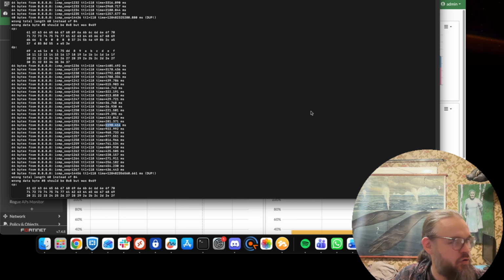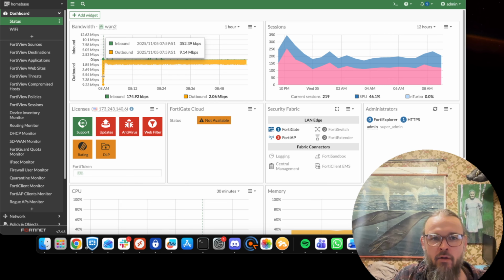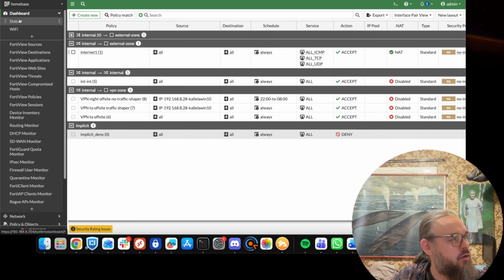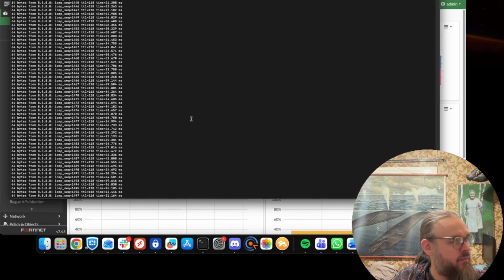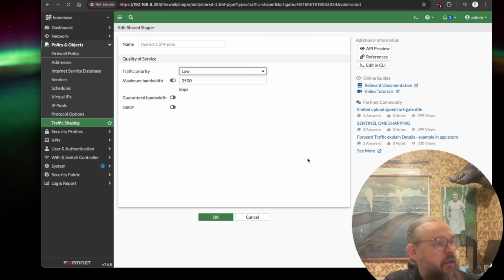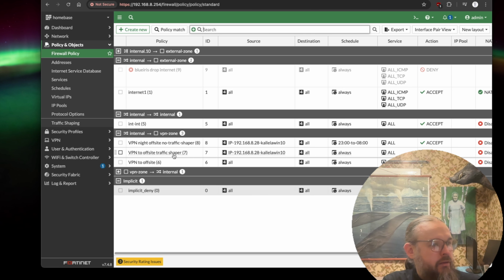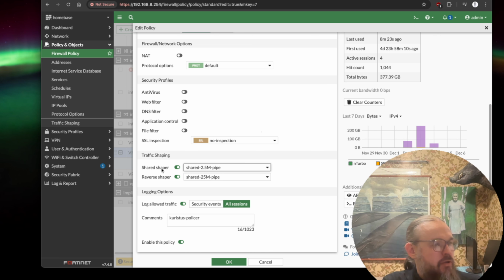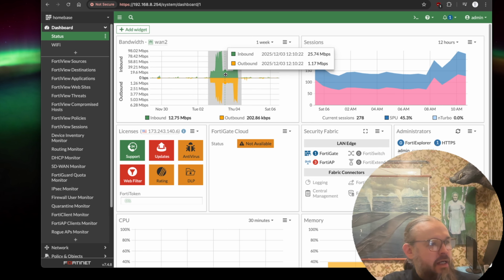Improve home internet connection quality using bandwidth traffic shaping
Instead of buying a more expensive internet connection, why not optimize to get the most out of what you have ? Here is an example on how to implement a scheduled firewall policy using traffic shaper for download/upload traffic